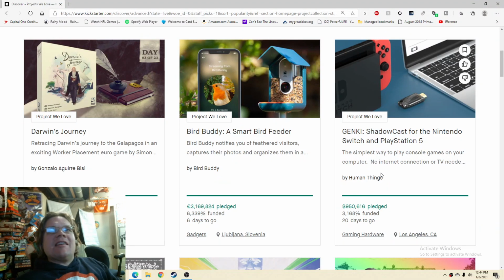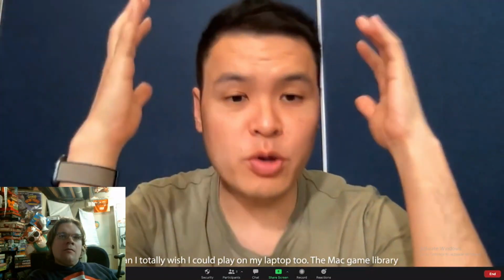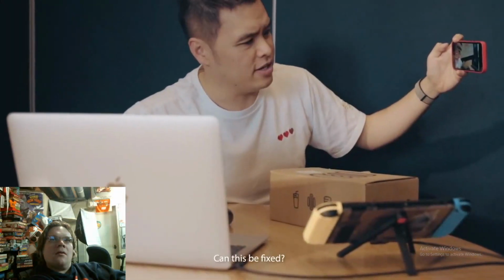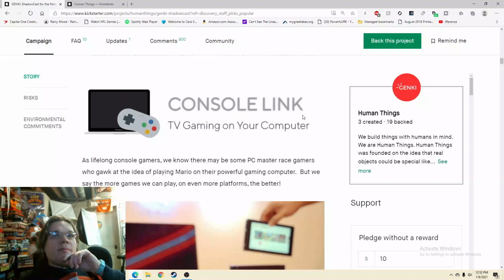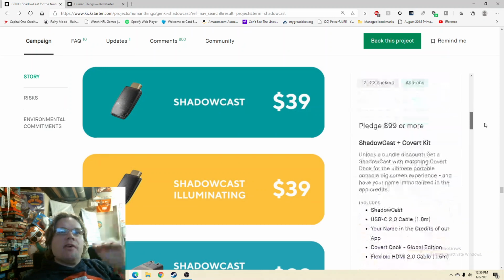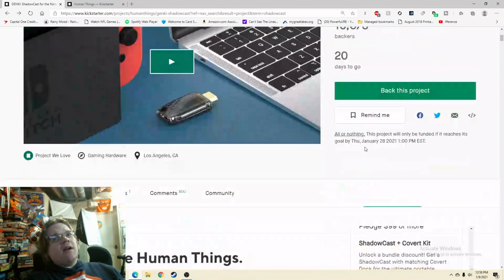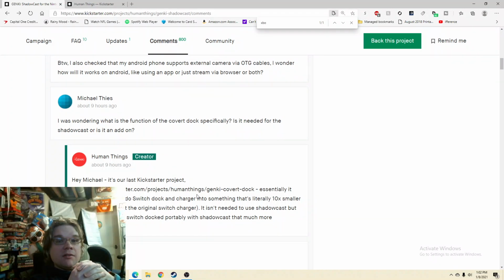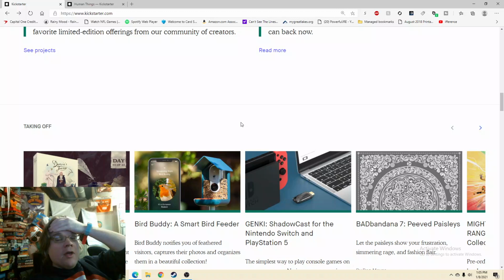GENKI: ShadowCast for Nintendo Switch, Xbox and PlayStation 5 - Kickstarter Critique #63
The ultimate video game accessory?